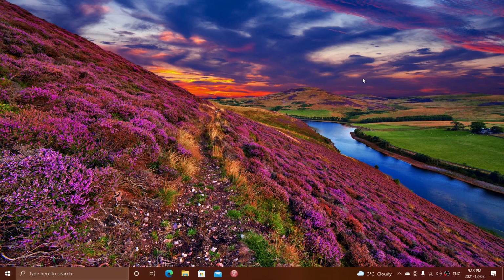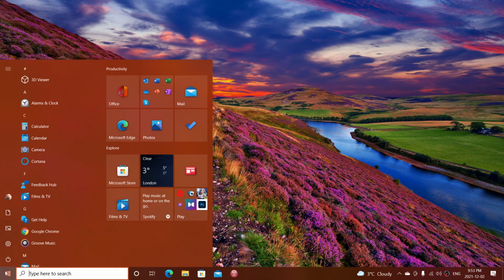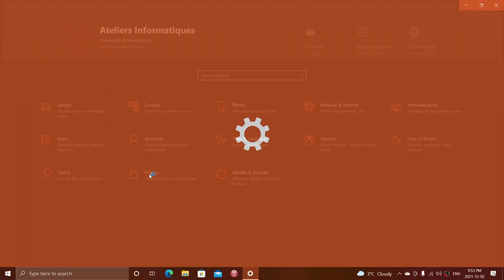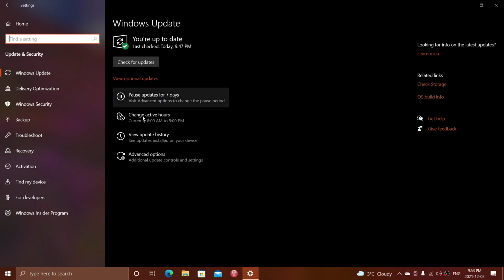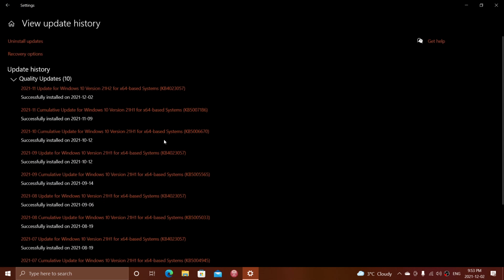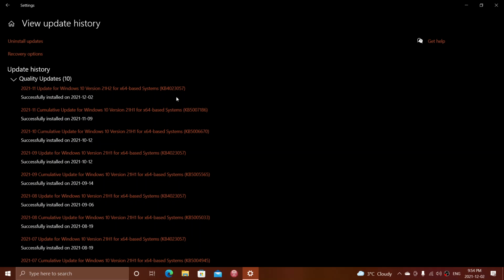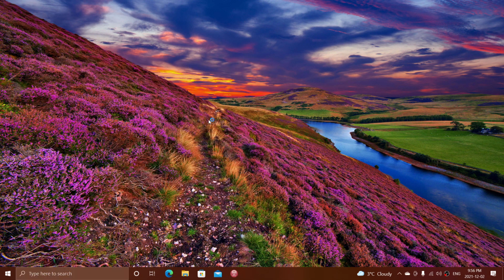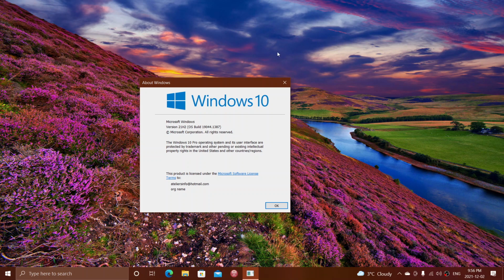Major Update Windows 10 Windows update fixes for problems users that prevent updates from working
All versions of Windows 10 are getting this update that might fix Windows update issues some have had over time